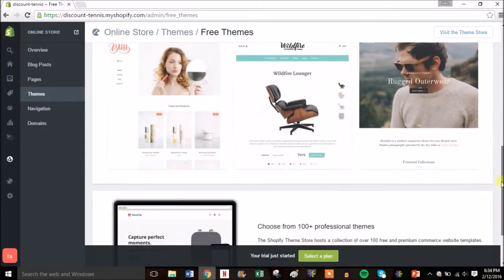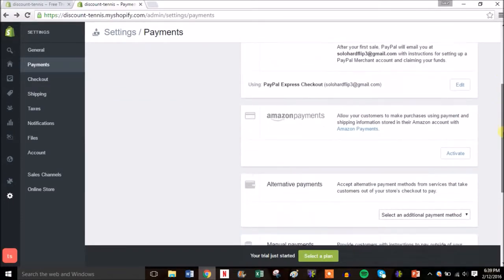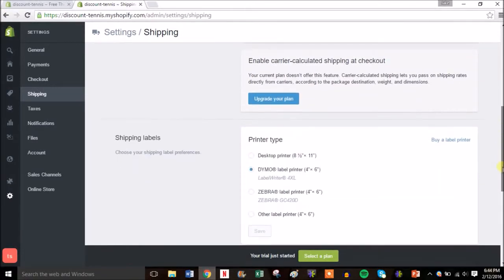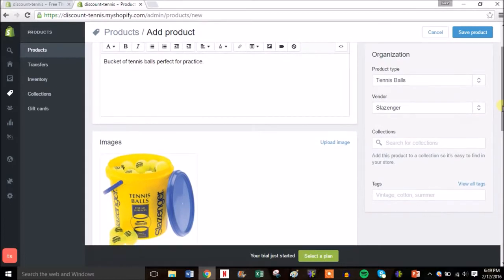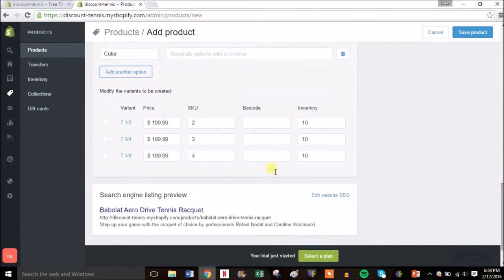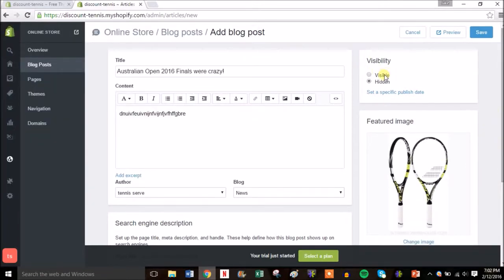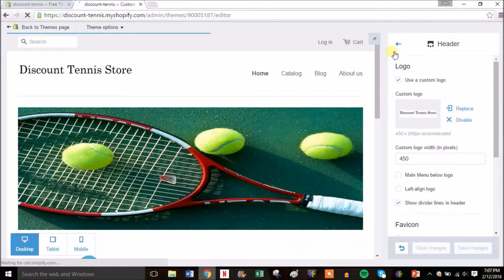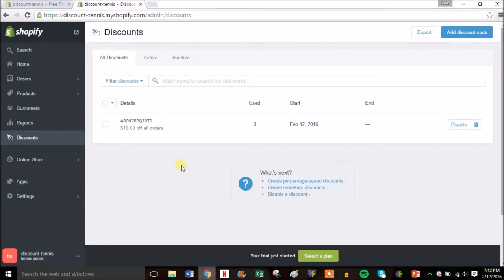2017 Shopify Tutorial you wont Believe How Easy it is to Use....Whoaaa!!!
This is Complete Tutorial on how shopify work.
you learn things like:
***How to customize your theme for the type of store you desire.
***How to add bank Info...So you can selling which means can
      start getting Paid!
***How  to use Shopify to add social media to your website.
***How to add a blog to your Shopify Store

Here's another few already tested and Valid Paid to click websites
that pay for real ...I GOT PROOF!!!